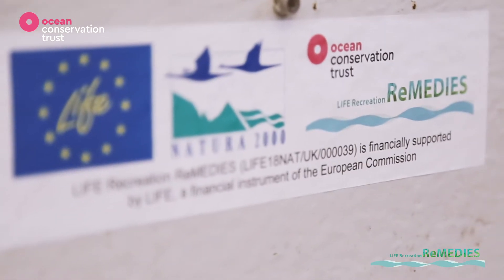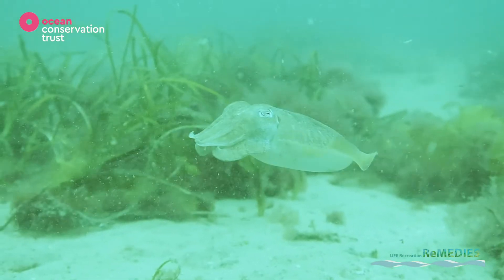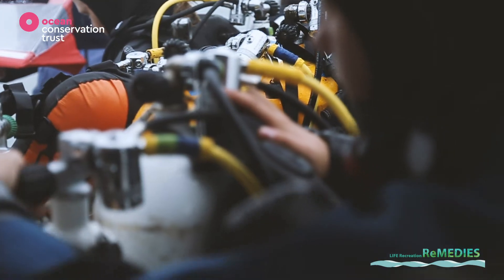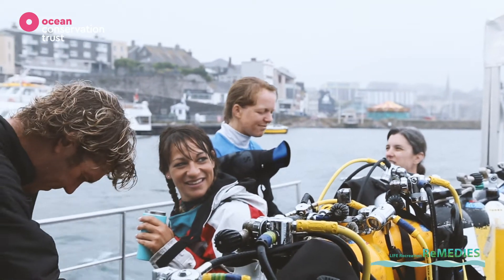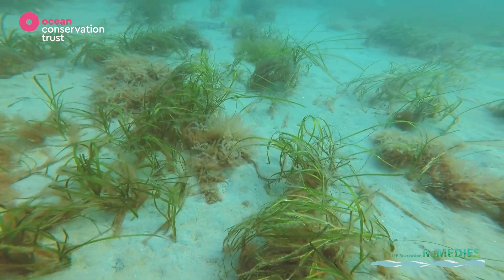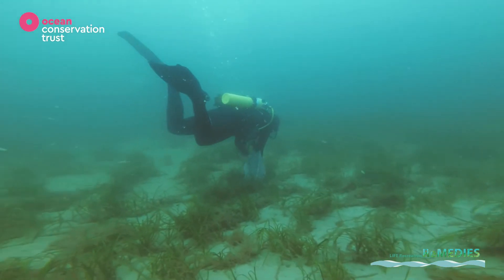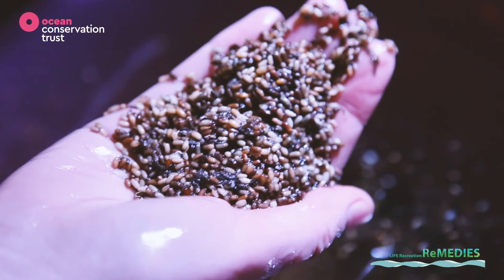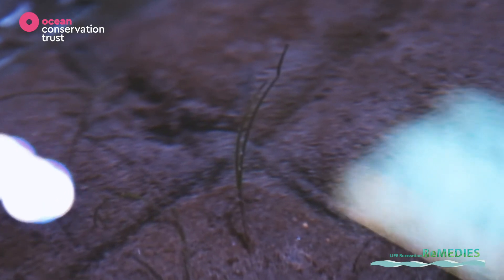Restoring Seagrass Beds in Plymouth Sound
How do you restore seagrass beds?

It all starts with a simple seagrass seed on a long journey…

for more seagrass information and videos.